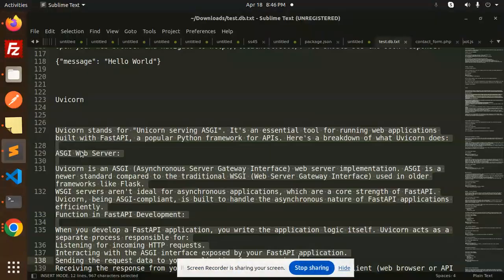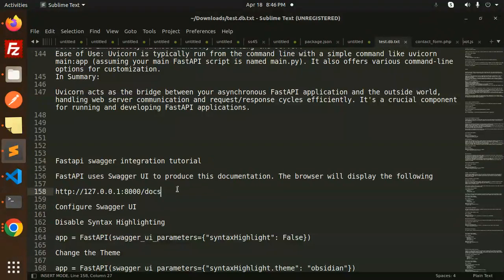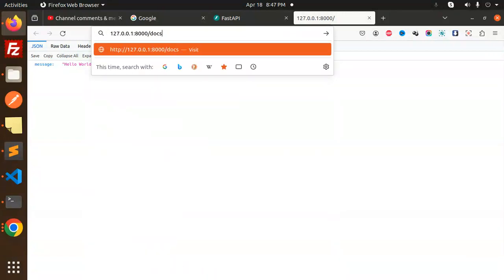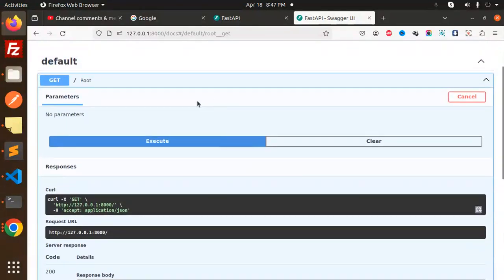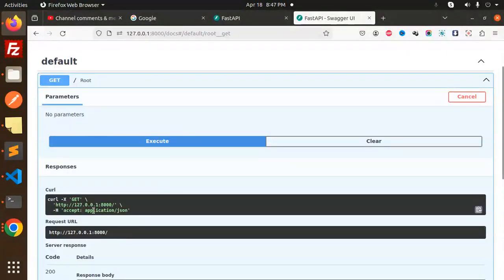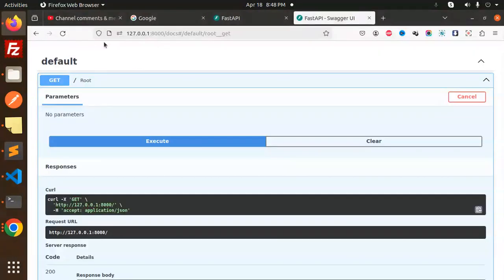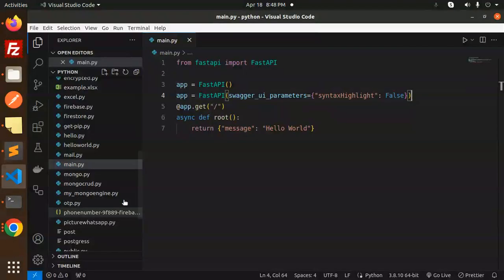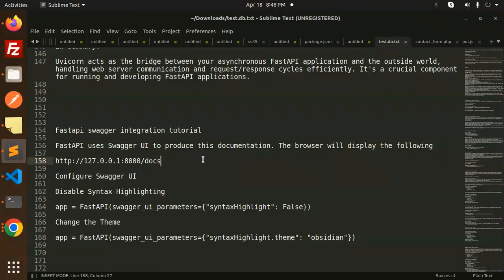Python FastAPI Tutorial #5 Fastapi swagger integration tutorial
Fastapi swagger integration tutorial
Swagger & FastAPI Integration: Your Passport to Effortless API Documentation! 📝🚀
FastAPI Swagger Tutorial: Illuminate Your Python API with Interactive Documentation! 💡📚
Unlocking Swagger in FastAPI: Elevate Your API Development Experience! 🔓🚀
FastAPI and Swagger: A Perfect Pairing for Sleek Python API Documentation! 🤝📝
FastAPI Swagger Integration Demystified: Transform Your APIs with Ease! 🌟🚀
FastAPI + Swagger: Streamline Your Python API Development Journey! 🚀🔗
Swagger in FastAPI: Crafting Stunning API Documentation Has Never Been Easier! 🎨📄
FastAPI Swagger UI Tutorial: Enhance Your API Visibility and Usability! 👁️📊
FastAPI and Swagger: Empower Your Python APIs with OpenAPI Specification! 💪🐍
Swaggerify Your FastAPI Apps: Elevate Your API Game with Swagger Integration! 🚀🔍
How do I use swagger FastAPI?
How do you integrate swagger?
What is the difference between Swagger and FastAPI?
What is the use of Pydantic in FastAPI?

Nest